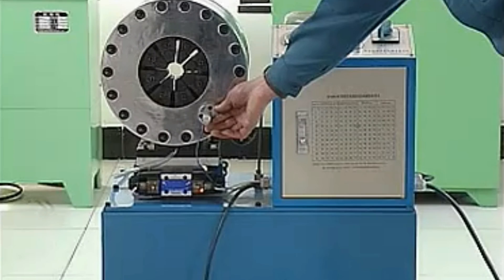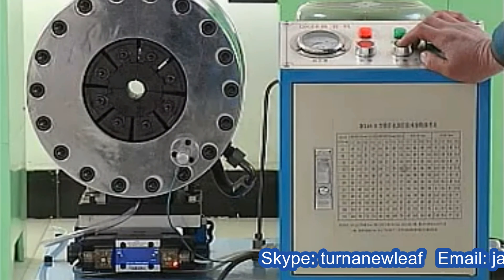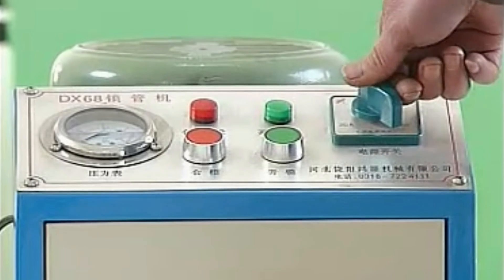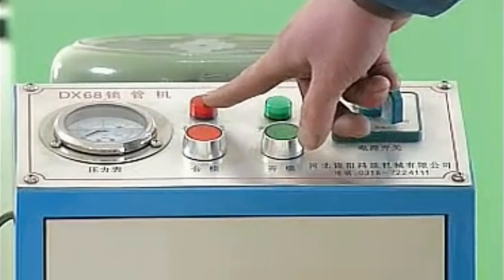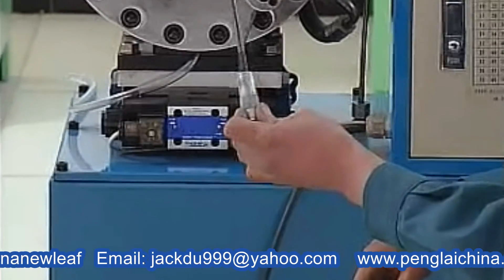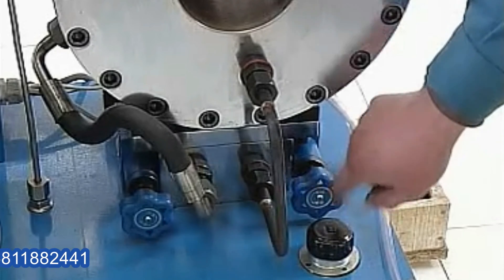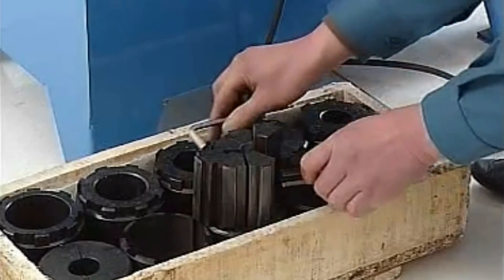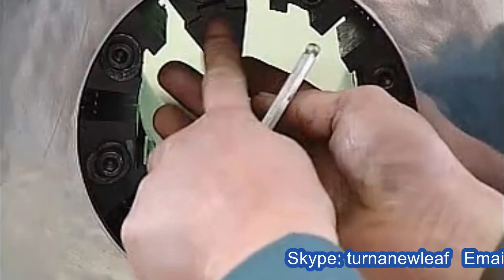hydraulic hose crimping machine semi automatic pipe crimper locking equipment Prensadora de manguera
Model YX-DX68 pipe locking machine is mainly used for buckling processing for high pressure rubber pipe assembly in the mechanical engineering. It can also be used for buckling the two-way bends, especially large bends and irregular shape bends.
This machine features small and portable appearance, big force, low noise and easy to operate. The buckling amount can be precise adjusted through a scale. It makes the mould base division to be more even through the double inclined plane eight-flap mould seat equipped with a high accuracy guiding device.
basic parameter of model YX-DX68 hydraulic hose crimping machine semi automatic pipe crimper locking equipment Prensadora de manguera:
Buckling range: Φ6—Φ51mm
Max. buckling force: 449T
Scale accuracy: 0.02mm
Rated pressure: 31.5 MPa
Oil pump displacement: 5ml/rad (380V); 2.5ml/rad (220V)
Overall dimensions: 670(L)×490(W)×780(H)mm
Main Features
1) Simple structure in linear type ,easy in installation and maintation.
2) Adopting advanced world famous brand components in pneumatic parts ,electric parts and operation parts.
3) High pressure double crank to control the die opening and closing.
4) Running in a high automatization and intellectualization,no pollution.
5) Apply a linker to connect with the air conveyor ,which can directly inline with filling machine .
Hose crimping machine mainly by withholding mechanism, motor, gear pumps, control valves and tank components. Suitable for mechanical engineering in the high-pressure hose assembly with hold processing, but also with hold two-way elbow, elbow and large shaped head. Hose crimping machine is a metal fitting through the hydraulic machinery and the corresponding mold with a high pressure hose withhold closely together to prepare a high-pressure hose and fluid connectors, referred to as high-pressure hose assembly. High-pressure hose assemblies are widely used in oil, coal, aerospace, construction machinery, agricultural machinery and other industries etc.
After-sales service on model YX-DX68 hydraulic hose crimping machine semi automatic pipe crimper locking equipment Prensadora de manguera:
Guarantee: for all the machine, it claims one year for guarantee.(Excluded from the warranty are problems due to accidents, misuse,misapplication, storage damage,
negligence, or modification to the Equipment or its components.
Installation: after the machine arrive your factory,if you need,our technician will go to your place to install
and test the machine and also training your worker to operating the machine (The time of train depend on you worker).
UK Agent Office
69 Waterloo Road Manchester England M8 8FJ